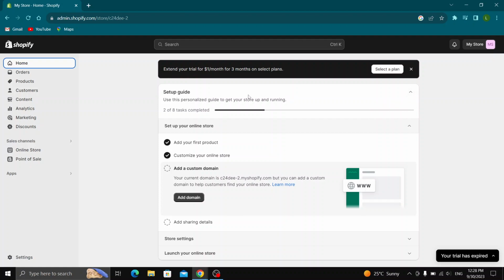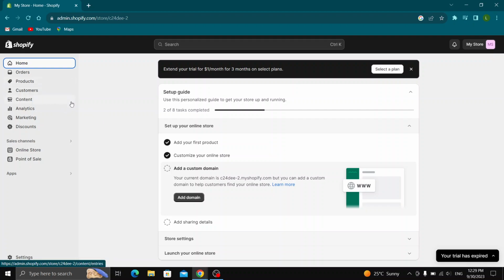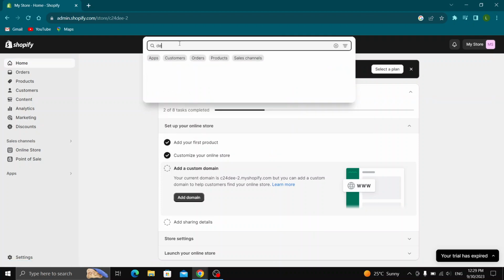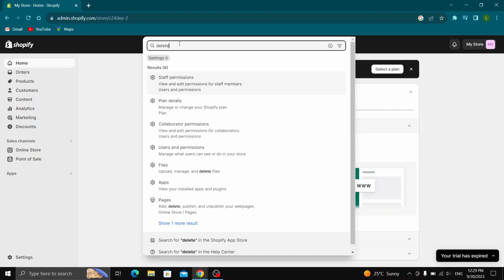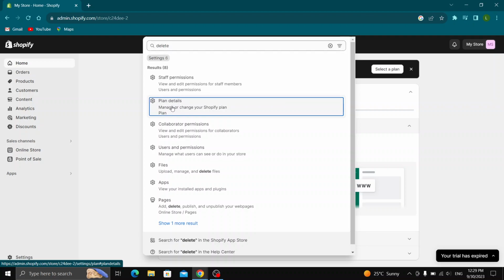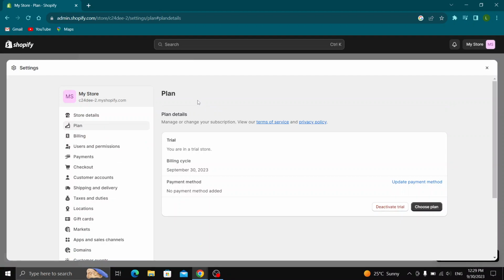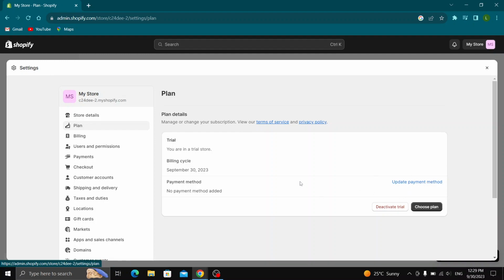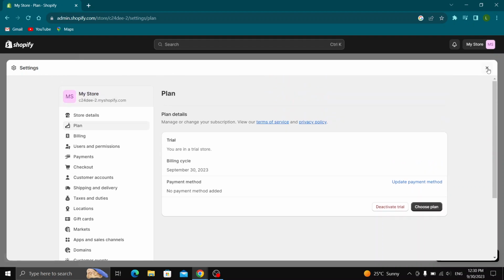How To Delete Store Shopify Tutorial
Today we talk about delete store shopify,shopify tutorial,how to delete your shopify store,how to delete shopify store,how to delete your store on shopify